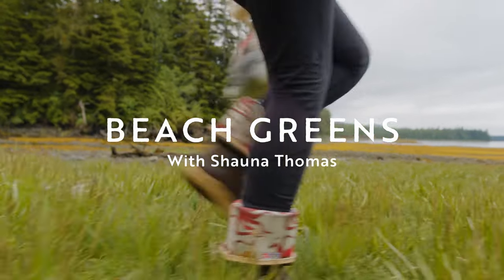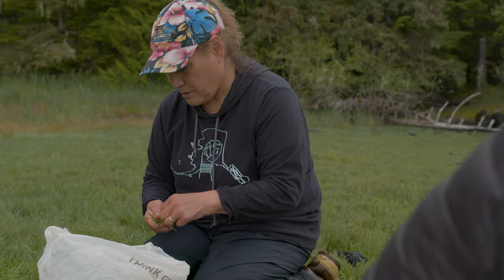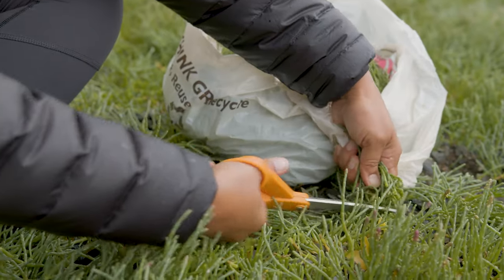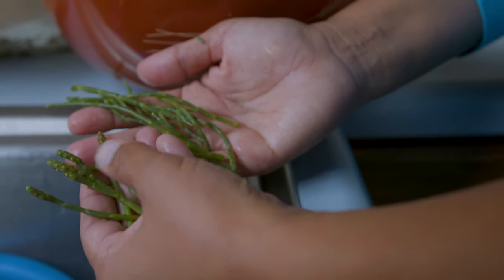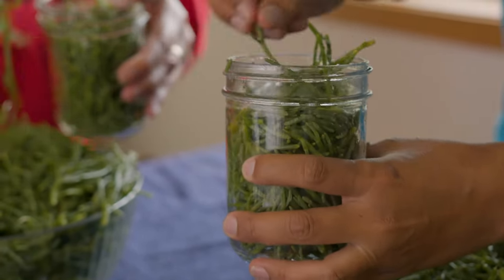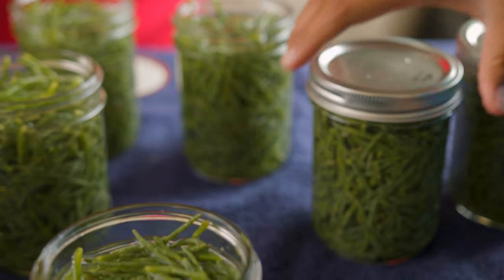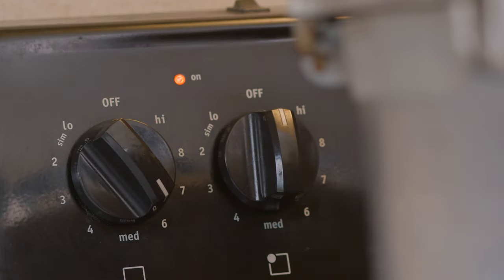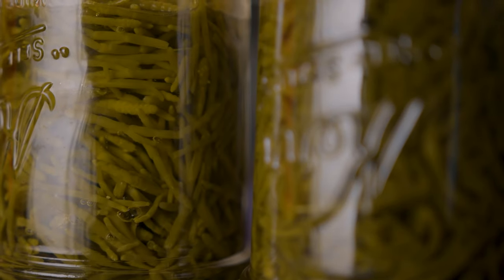Pressure Cooking Sea Asparagus | Tlingit & Haida Harvest“Beach Greens” S1 E6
Shauna Thomas of Craig shows us how to harvest and preserve
beach greens aka sea asparagus on Prince of Wales Island.

Written directions @ 5:43

Traditional Indigenous hunting and foraging techniques of and for Southeast Alaska Native
peoples.
The Prince of Wales Harvest series partnership between Tlingit & Haida and Cedar Group began
in 2021 as an effort for the tribe to catalog traditional Southeast Alaska Indigenous harvesting
practices. The T&H Cultural Heritage & Education Department and Cedar Group worked with
tribal members to prioritize and document ten harvesting methods between 2021 and early
2023. A collaboration in 2023 between the tribe's Cultural Heritage & Education Department
and Food Security program placed an urgent and continued emphasis on the need to collect
harvesting knowledge through the Harvest series platform.